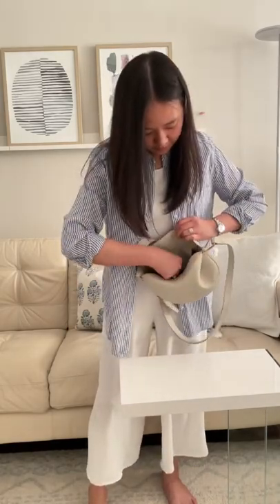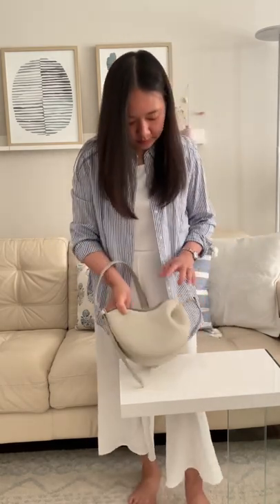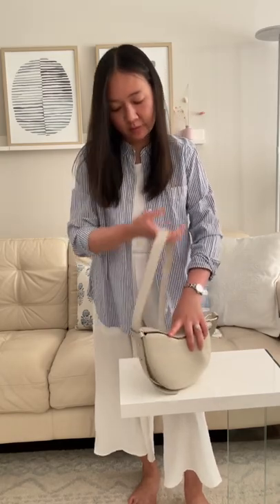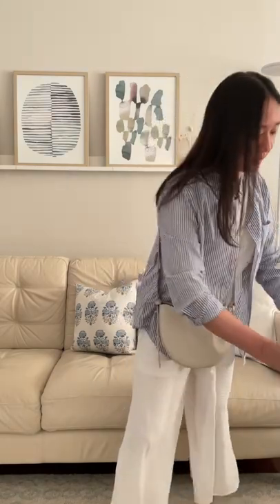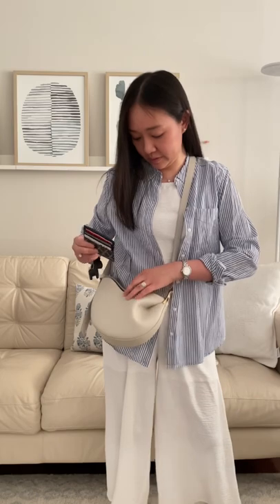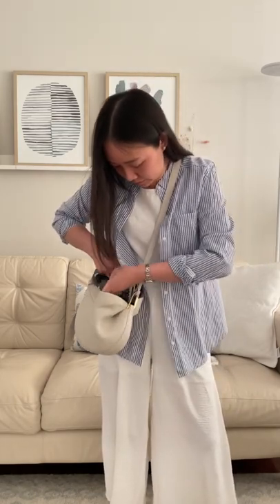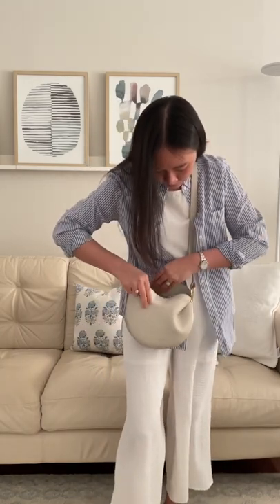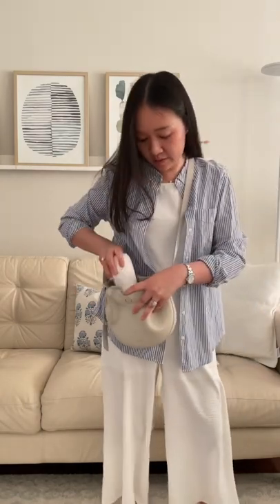Polene Tonca Unboxing & What Fits Inside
Polene Tonca unboxing and what fits inside. Note that it does not fit a continental wallet inside as shown in this short video

The bag fits more than I expected including my dog's 12 ounce water bottle. It has an adjustable crossbody strap with 5 holes (about 1.5" apart) that is 39.5" at the shortest length and 45.5" at the longest length. I am 5' 2.5" (158.75 cm) tall and I wear the bag on the second hole which is 41" (for a 20.5" drop length). In the video I initially adjusted it to the shortest strap length.

Polene Tonca bag in textured chalk has a light grey cast

Update 9/12/22: While I loved the design of the Tonca bag I didn't reach for the bag enough so I recently sold it on Poshmark. The bag wasn't as versatile as I hoped despite the neutral color. On a related note, Polene just opened their first store in the US today in Soho, New York and I read that they will be expanding their line to include jewelry and shoes (source

Stripe blouse in size XS (gifted item from Amazon Fashion)
Matching set in size XS (pant lining is sheer)
12 ounce no leak water bottle
Mesh zippered organizer (part of a set of 4)
Totoro iPod Case
Abstract Framed Art (set of 3)

Amazon Shop